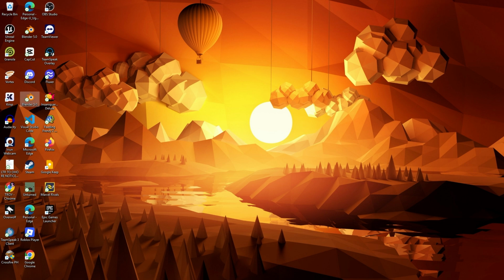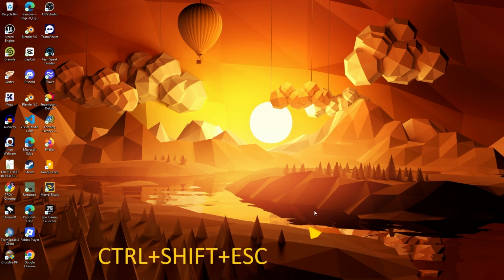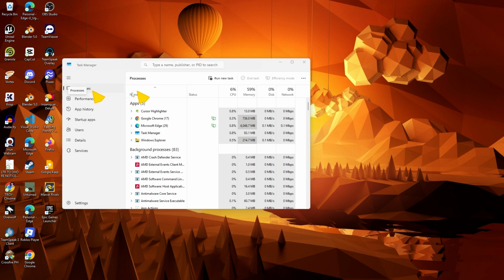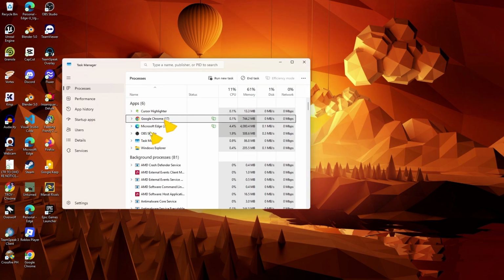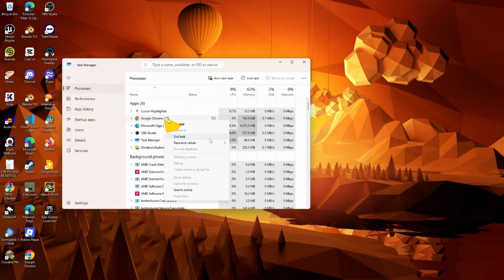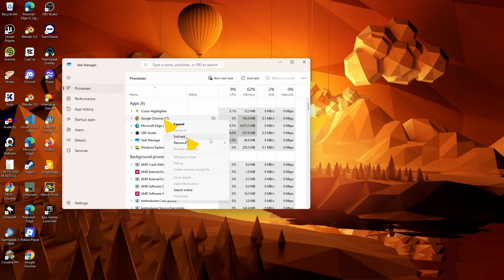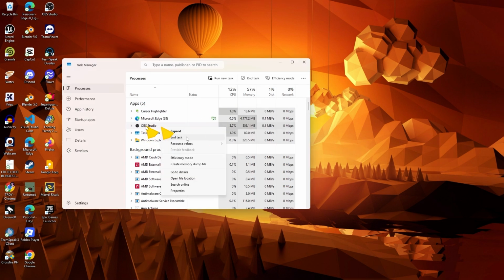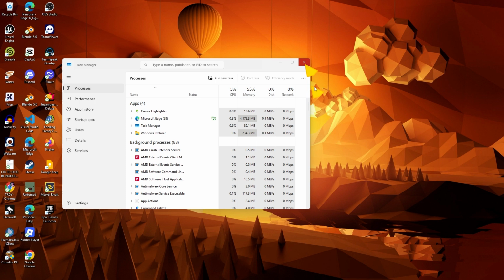How To Close A Program In Task Manager (Quick Guide)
This quick video will show how to close a program in Task Manager. Copy what I do in the video to select and end an active program. This will close out the program on your PC.